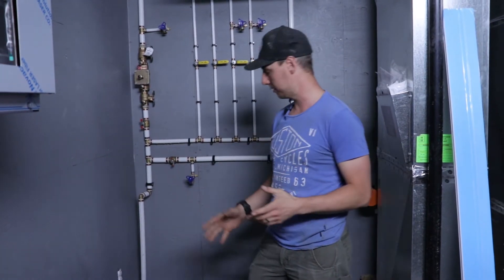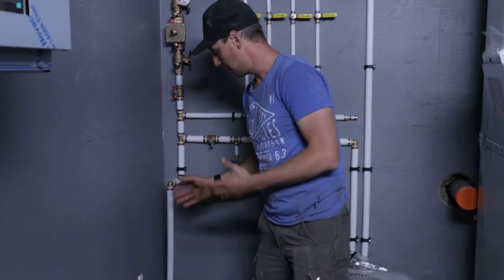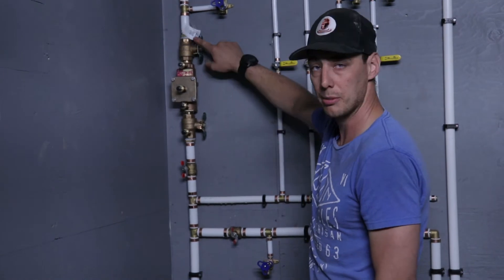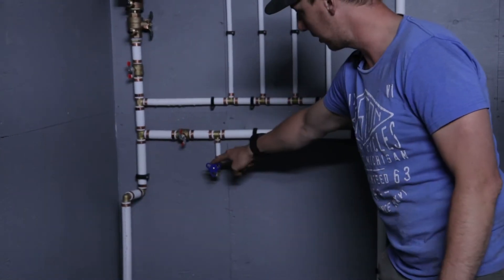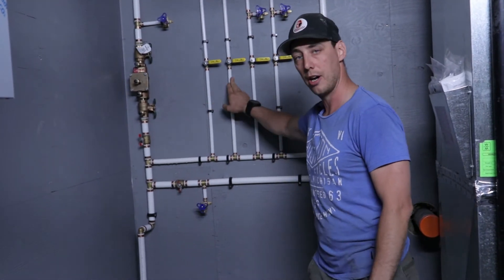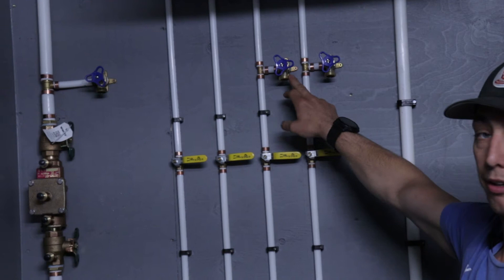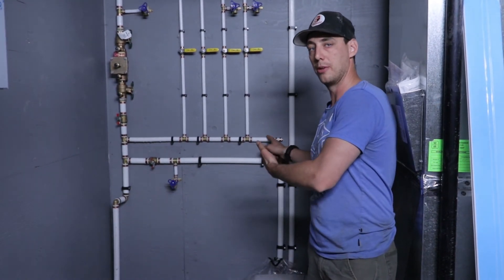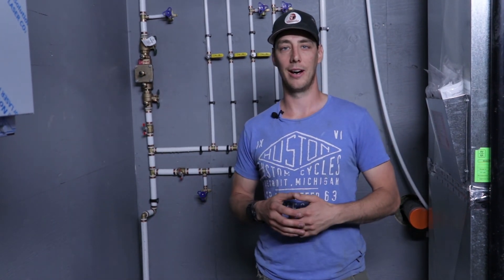How To Configure Waterlines In A Mechanical Room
This is the best way to get ahold of us if you have any questions or would like to send pictures or have any questions in the future. We are here to help. In this video we explain how a water wall works. We also go into detail on what each part is used for and, the reason why we build it this way.